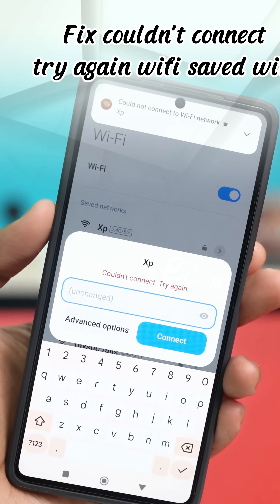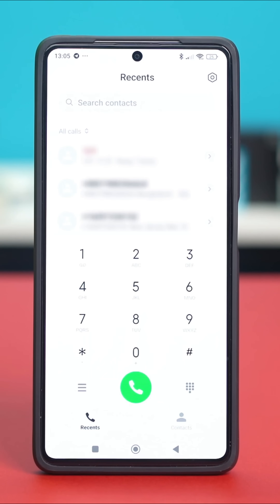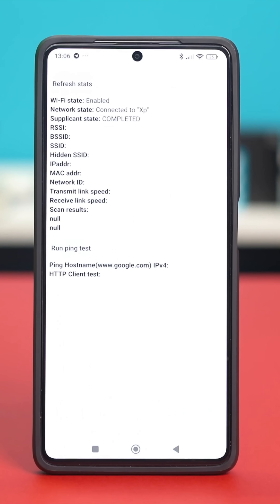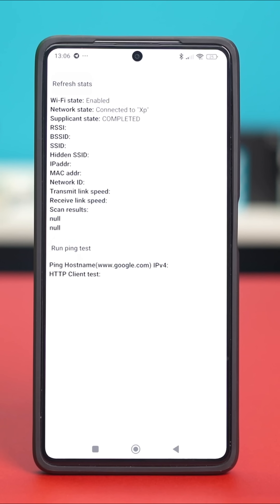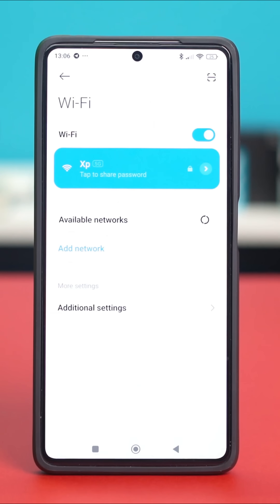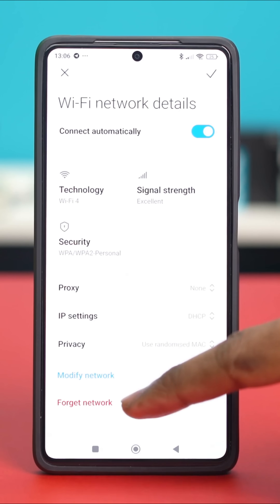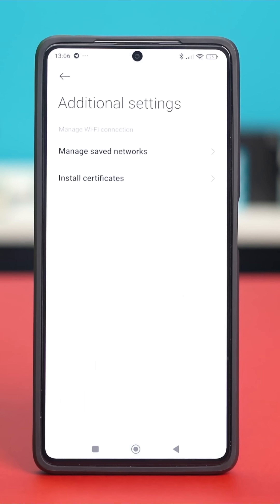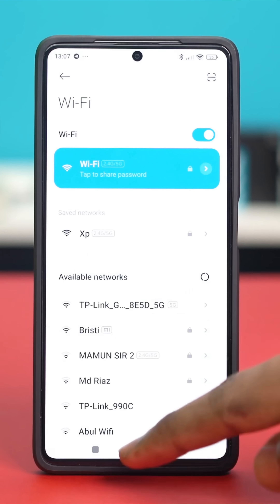How to Fix "Couldn't Connect. Try Again" WiFi Saved Issue on Xiaomi | WiFi Not Connecting on Xiaomi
Is your Xiaomi phone showing the “Couldn't connect. Try again” message while trying to connect to WiFi? Well, don’t worry! In this video, I’ve shown how to fix WiFi saved but not connecting on Xiaomi, solve WiFi couldn’t connect error, and how to reset or forget WiFi to fix network problems on your Xiaomi device.

So don’t waste your time, go and watch this video to fix WiFi not connecting issue on Xiaomi easily. Thanks a bunch for visiting here!